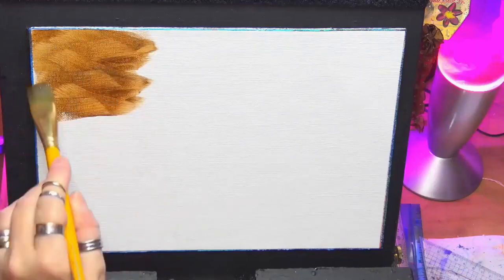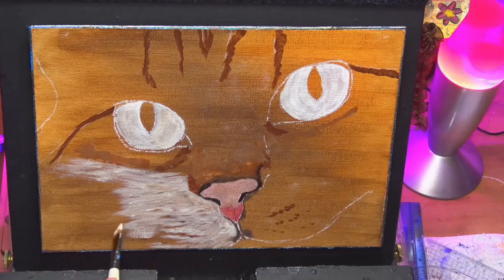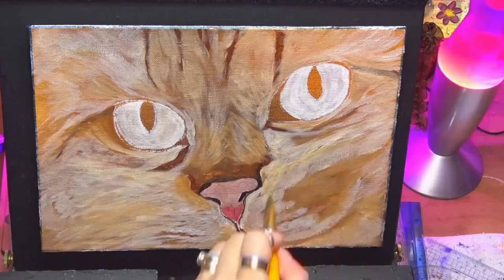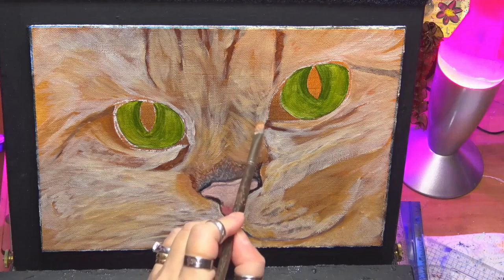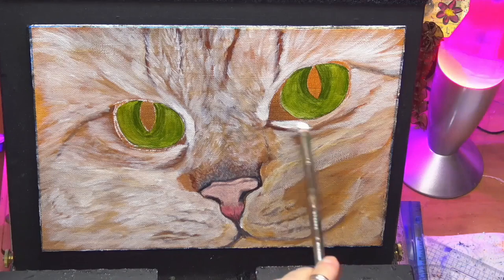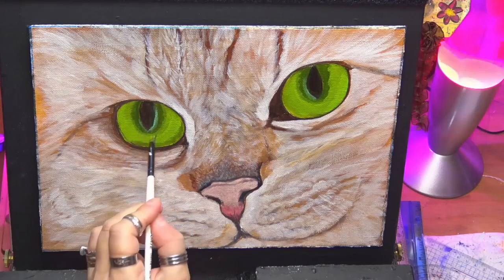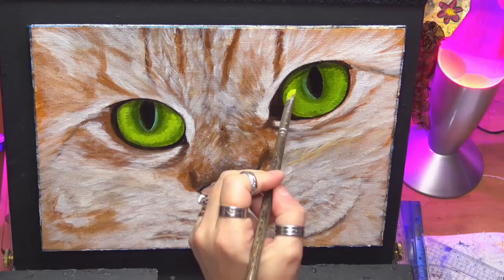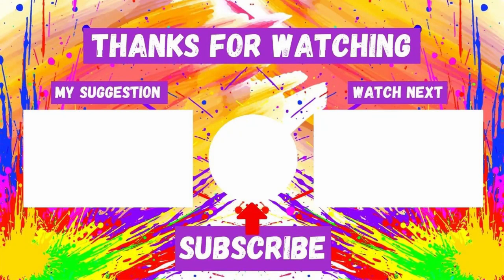Cats Eyes Acrylic Painting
Hi, guys welcome to Cats Eyes Acrylic Painting painted on an 11x8 canvas sheet. Hope you enjoy this cats eyes acrylic painting.